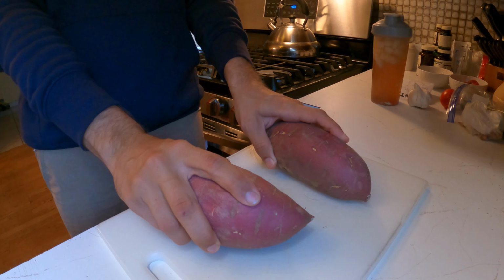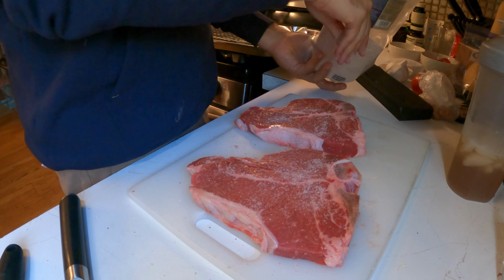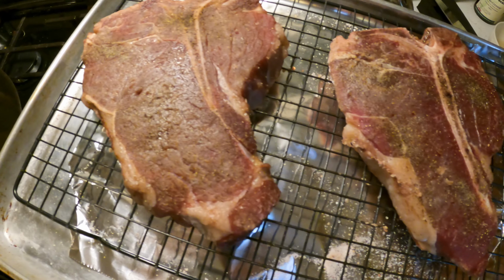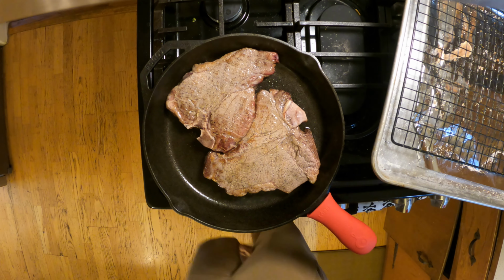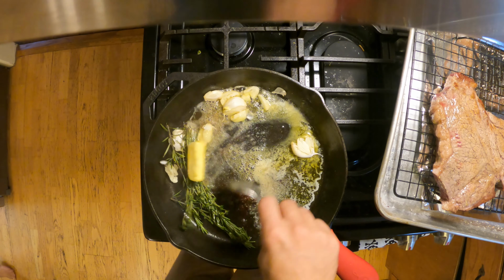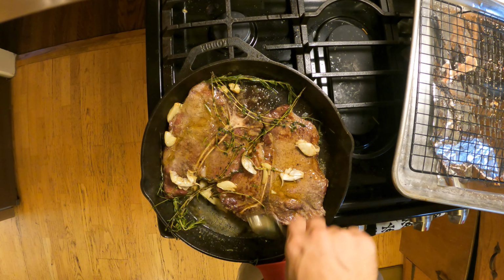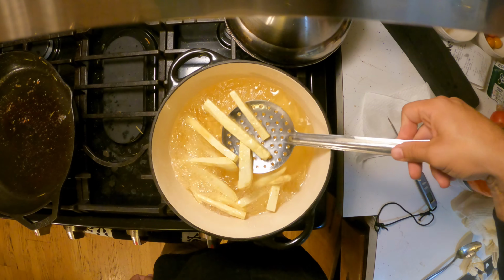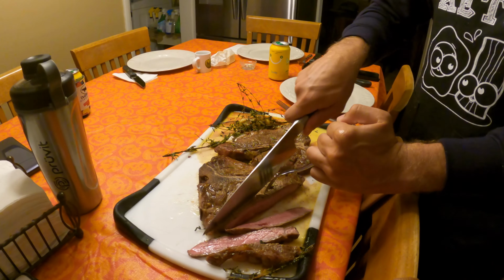STEAKS AND WAVES (037)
What's up folks welcome to Vlog 37. Simple one this week got out for a surf and made some reverse seared steaks for me and the family! It's a longer process than throwing them on. the grill but I think if you have the time it is very much worth it! Let me know what you think! See ya next week!